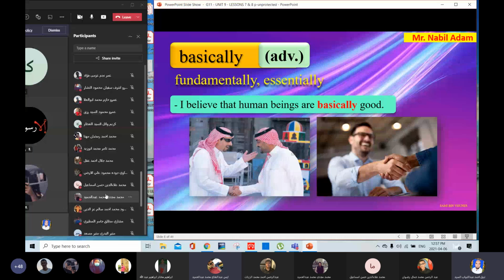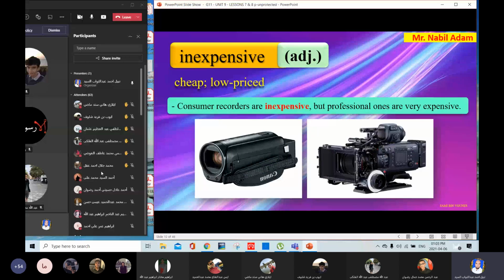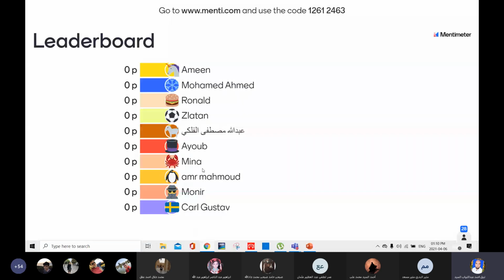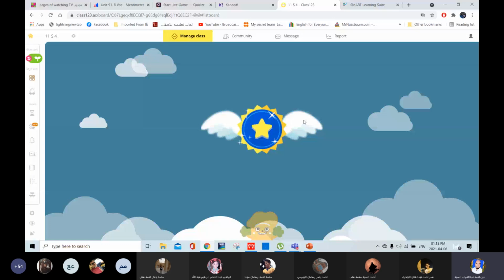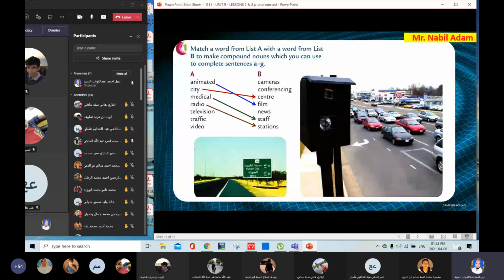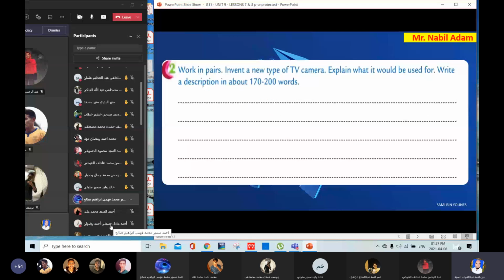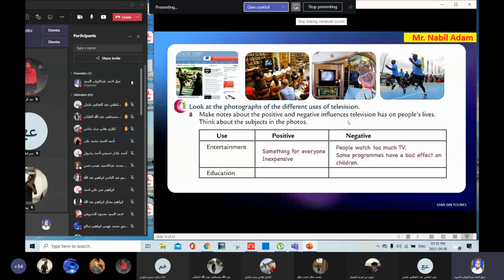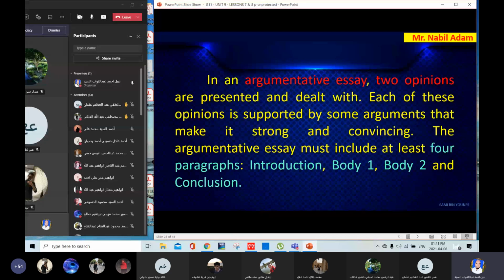Grade 11 Unit 9 Lessons 7 & 8 Speaking and Writing